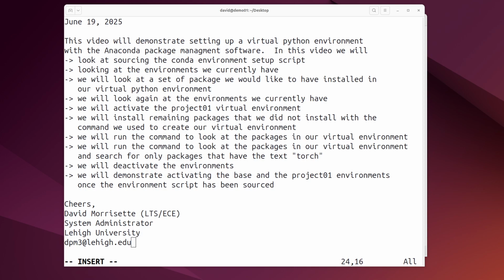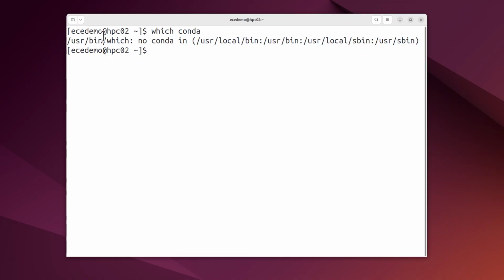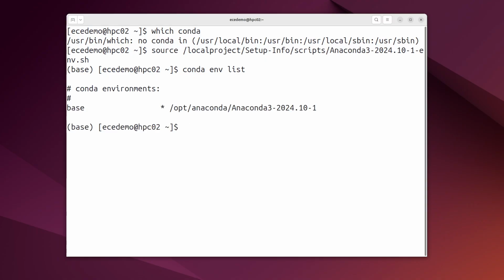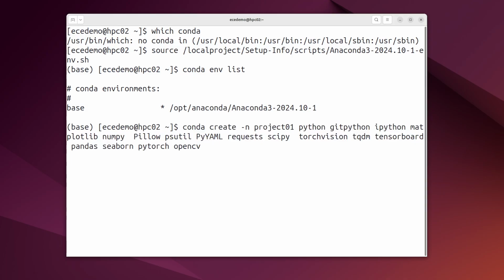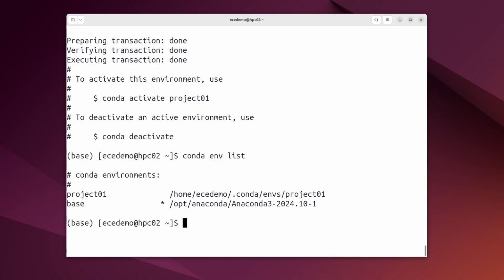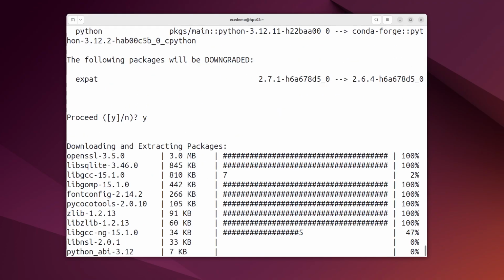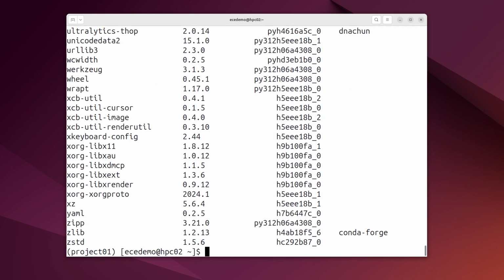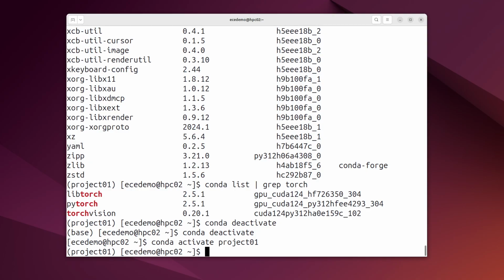06-19-2025 An Example Of Creating A Virtual Environment